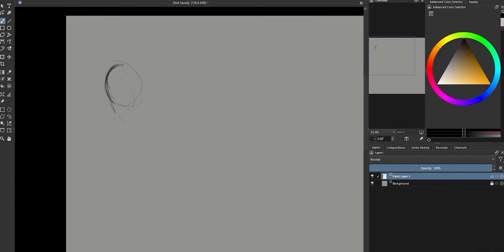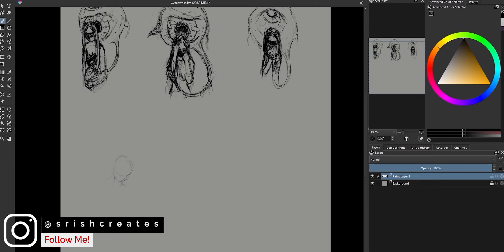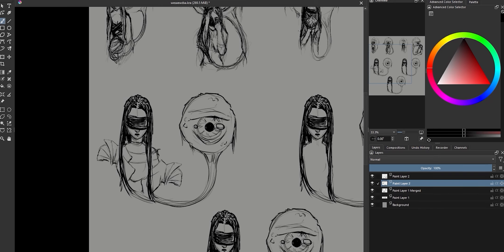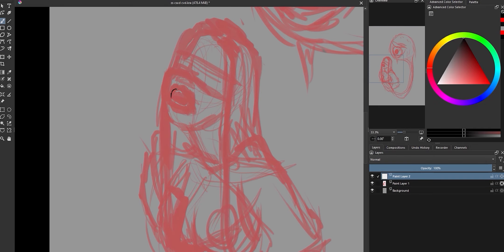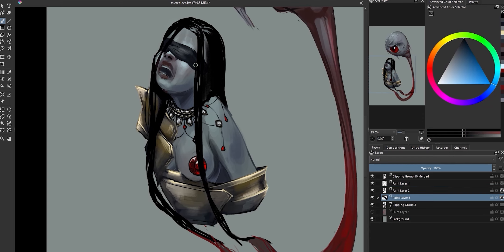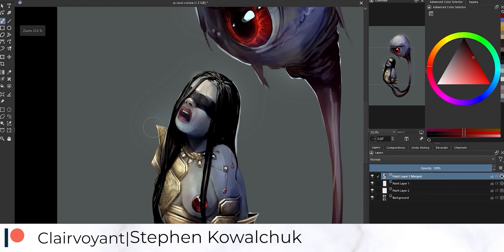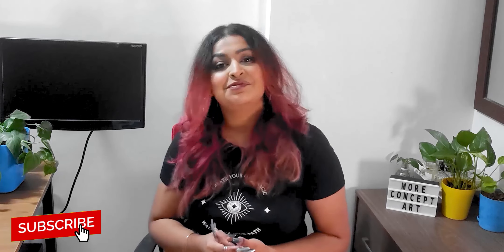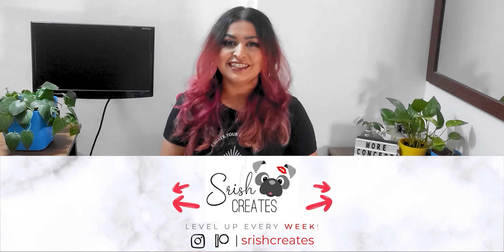Exploring MORE Concept Art - Thumbnails, Outfits and Monsters in Digital Art 👁️👄👁️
Hey, art enthusiasts! 🎨✨ Welcome back to another exciting digital painting tutorial. Today, we're diving even deeper into the world of concept art with a focus on thumbnails, outfits, and some truly monstrous creations! 🖌️👗🦖

In this video, I’ll show you my process for creating exploratory thumbnails, designing outfits for your characters to try and better tell their story ,and bringing to life a truly wild monster! Whether you’re a beginner or a seasoned artist, there’s something here for everyone to learn and enjoy. 🌟

Srish x